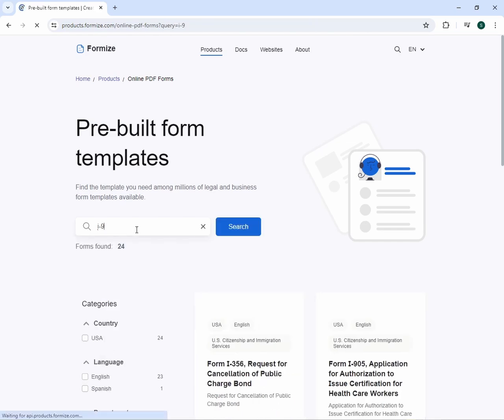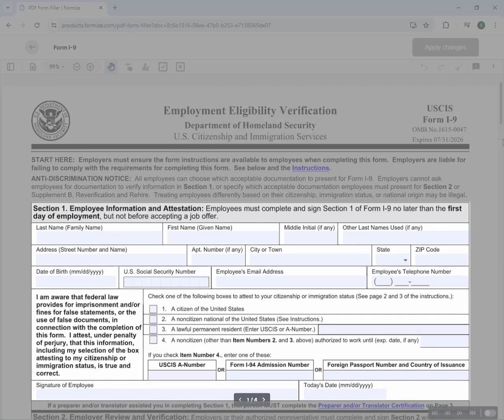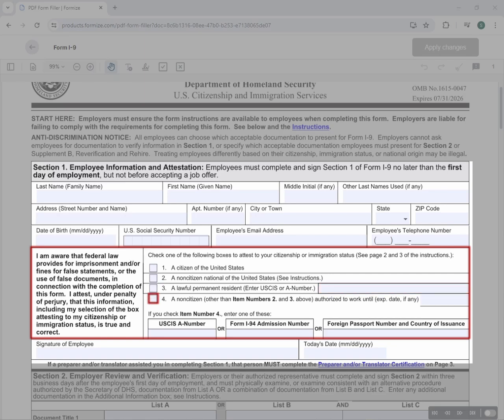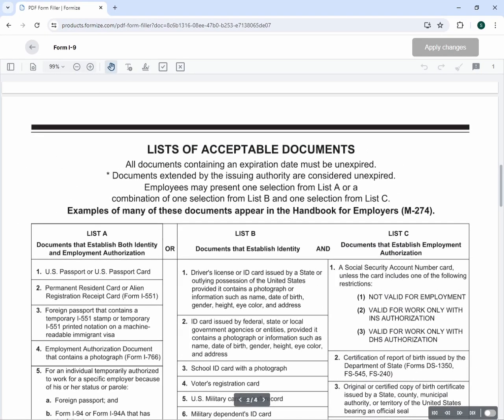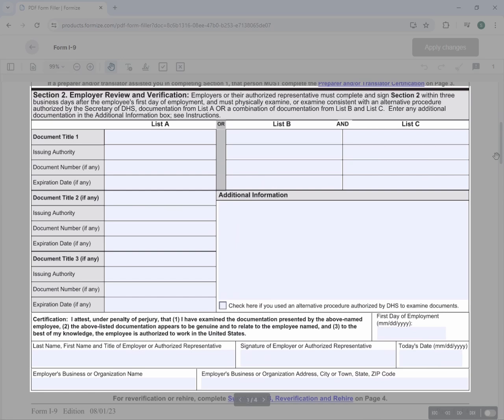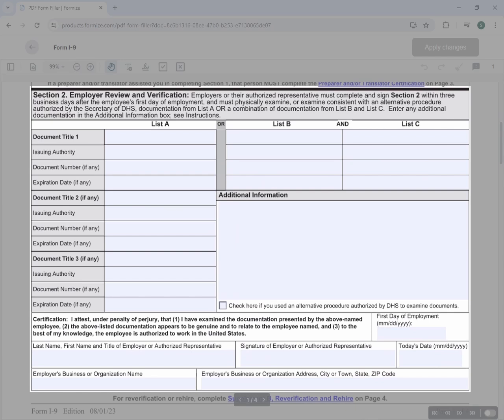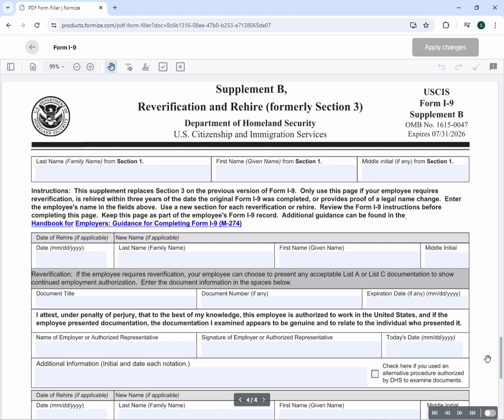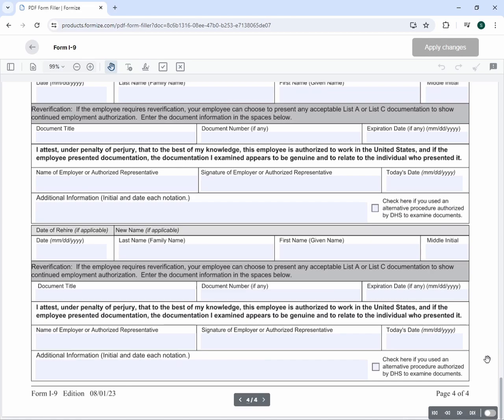How to fill Form I-9 Employment Eligibility Verification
This video will help you fill out and file Form I-9 Employment Eligibility Verification. It is detailed and step by step guide created according to the official instructions for filling out I-9.

0:00 Intro
0:21 General notes
3:25 Section 1. Employee Information and Attestation
8:42 Section 2. Employer Review and Verification
13:02 Supplement B. Reverification and Rehire